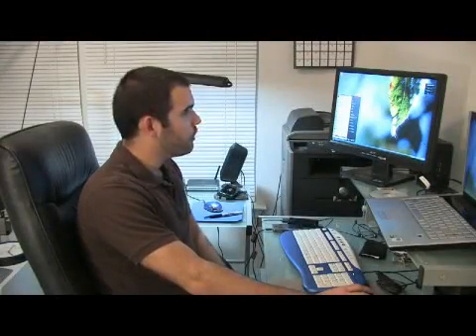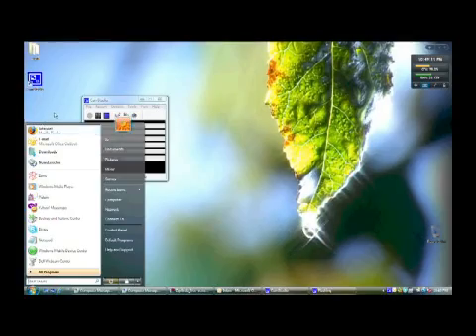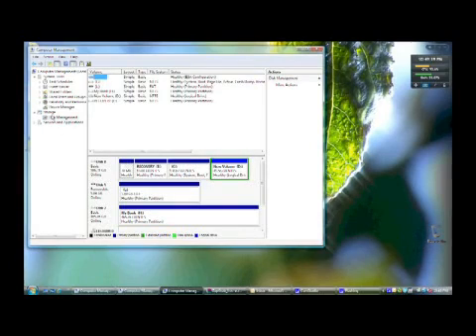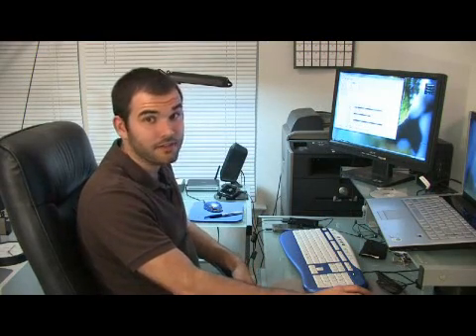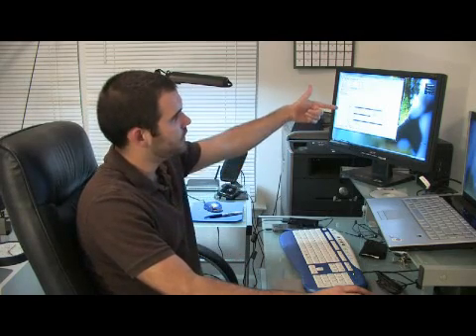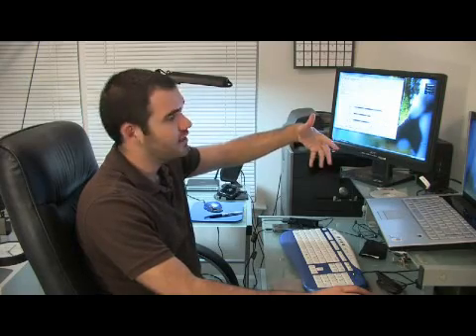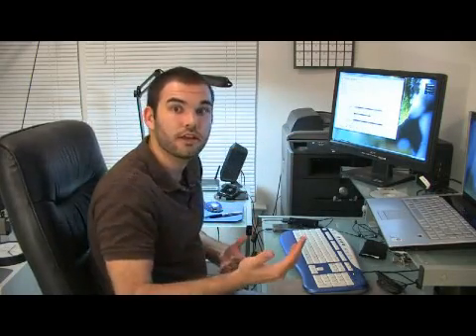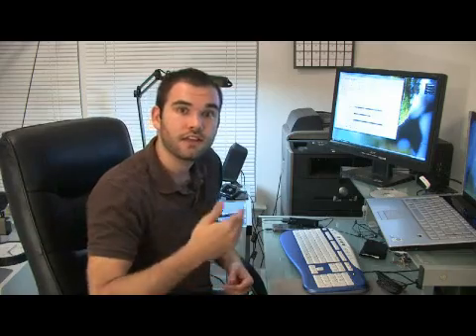How to Make a Dual Boot With Windows Vista Over XP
How to Make a Dual Boot With Windows Vista Over XP. Part of the series: Microsoft Windows Vista Help. To make a dual boot with Windows Vista over XP, repartition the free space on the C drive, install Windows XP, and restart the computer. Learn how to free up space on a computer drive in order to accomplish a dual boot with instructions from a network engineer and IT specialist in this free video on Microsoft Windows Vista.